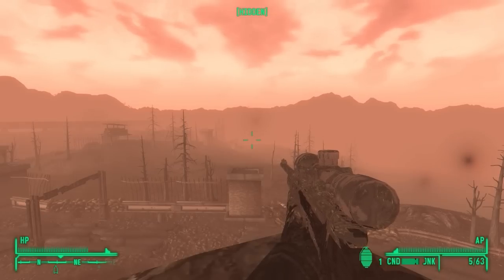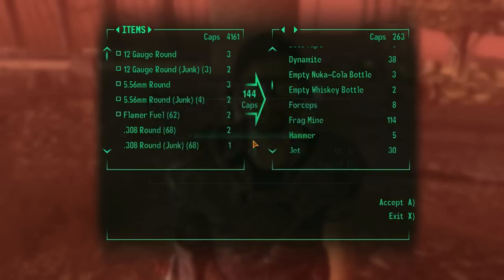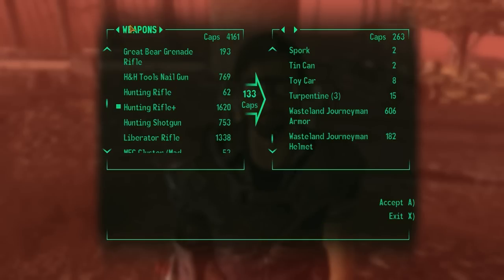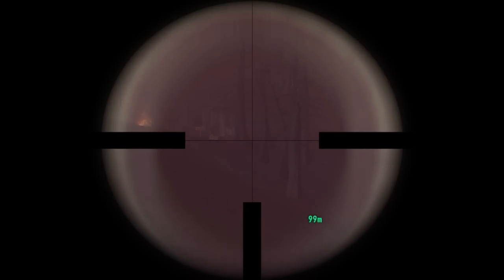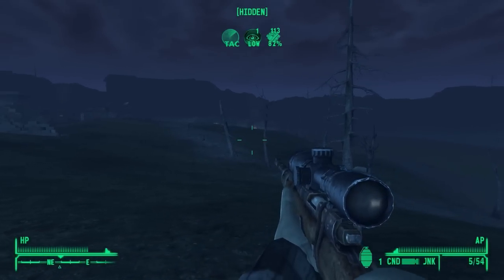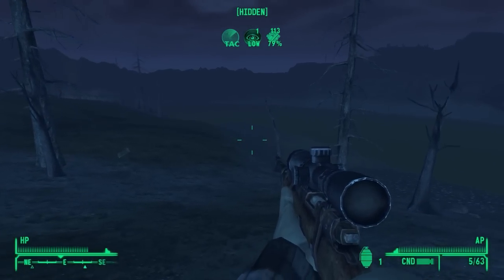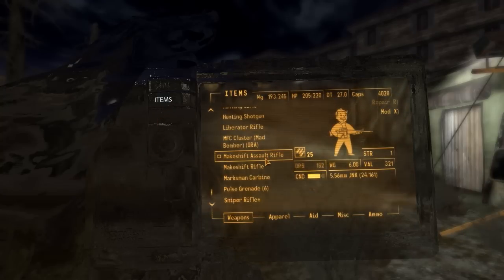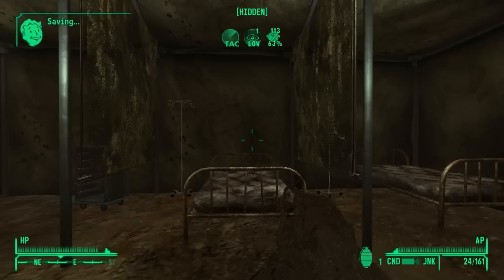Fallout: DUST - Survival Permadeath EP37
Welcome to my miniseries of Fallout New Vegas with the DUST survival mod installed.  Join me as I try and fight my way through an even deadlier Mojave than existed in the vanilla game.  All with the purpose of making it out of the Mojave Alive in this permadeath run.

MOD LIST/LOAD ORDER:
• Advanced Recon Tech
• Project Nevada
• Better New Vegas
• DN More Lights
• NVGoggles
• CONELRAD 640-1240
• Advanced Recon Range Finder
• The Mod Configuration Menu
• Advanced Recon Armor
• Readius_NV
• New Vegas Apocalyptic
• Apocalyptic Mojave
• Combined Weapons
• Digital_Nightmare
• FNV NPCs Travel
• Dust Survival Simulator
• Alternative Start
• Understone
• Delay DLC - DM + HH + OWB + LR + GRA